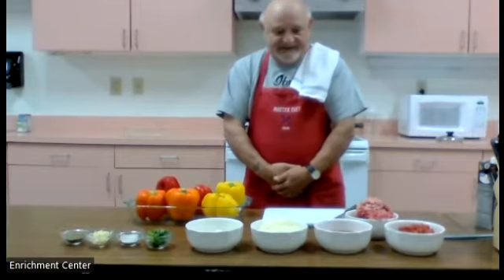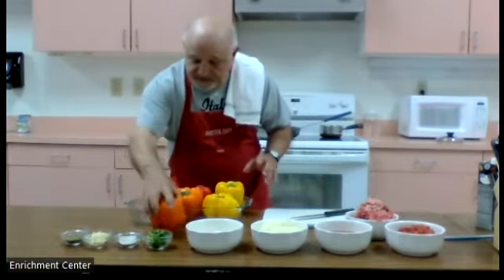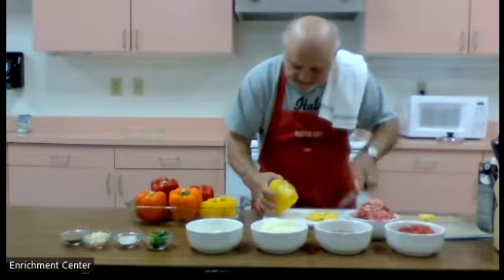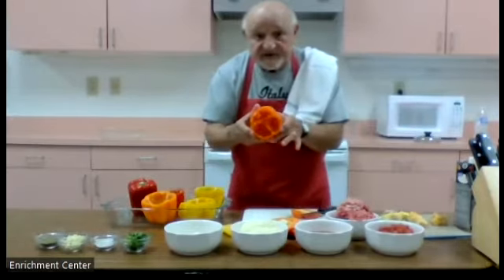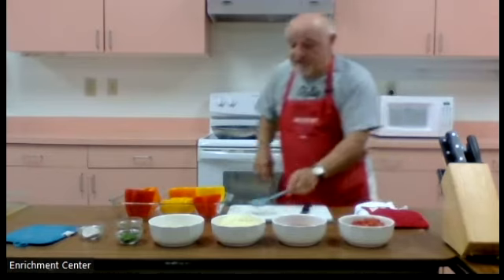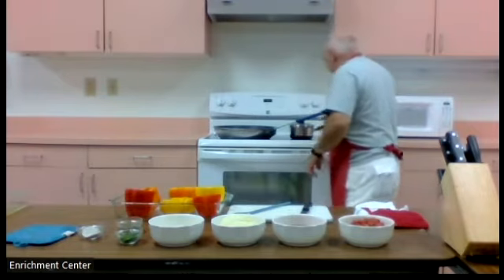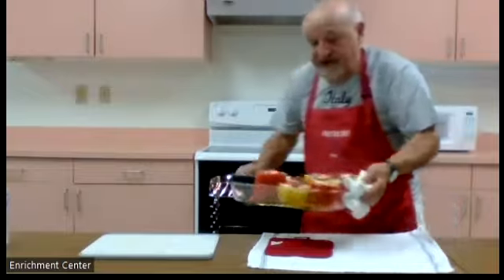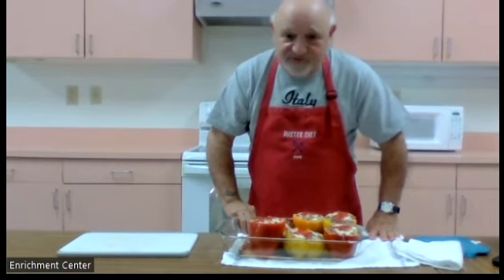Tricolor Stuffed Peppers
Need an idea for dinner tonight? Try these tricolor stuffed peppers from Pepe at the Enrichment Center!